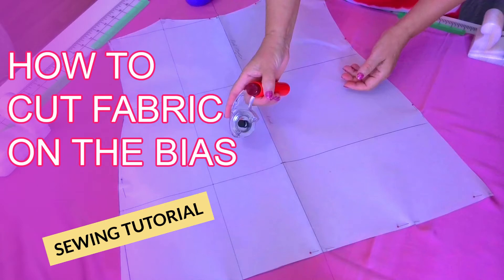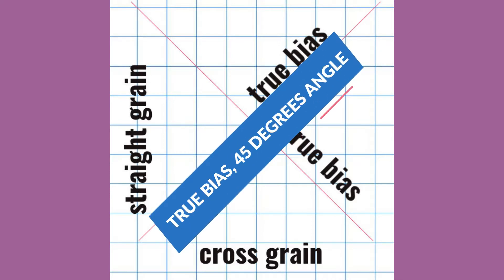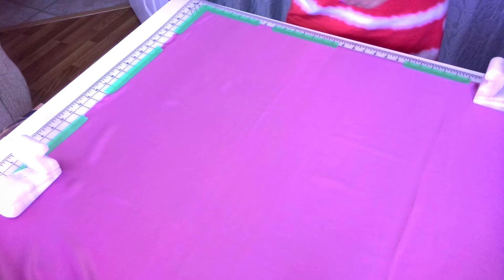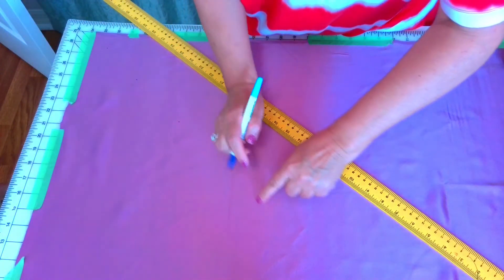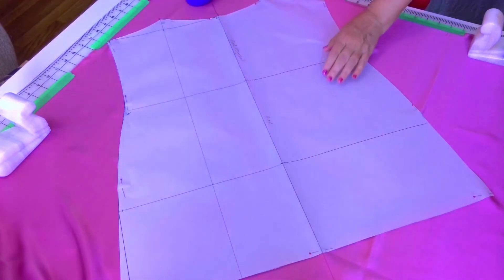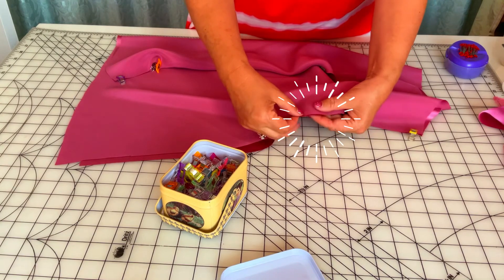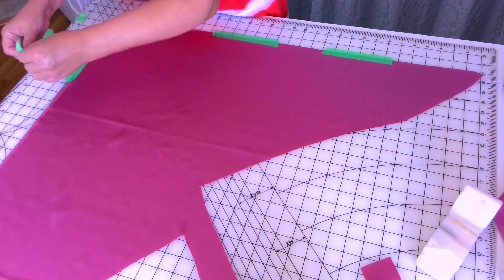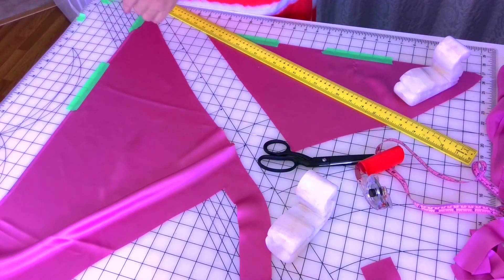How to cut fabric on the bias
In this sewing tutorial I will show you how to cut fabric on the bias. We need to do it when we decide to make bias cut tops and dresses, when we sew spaghetti straps, piping, or when we make binding for a quilt, etc. In this particular case, I am making a bias cut slip dress. If you want a bias cut garment to hang nicely on your body, the accuracy of cutting is very important. Don’t rush when cutting fabric on the bias. If you go even slightly off the true bias when cutting your fabric, you will have problems with how the garment will fit.
Tutorial on my site (for you to read)